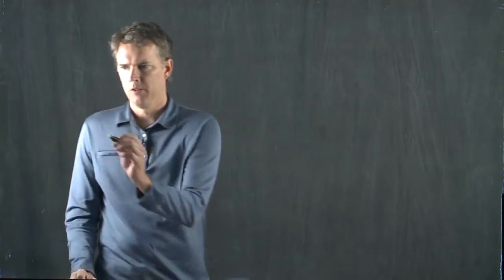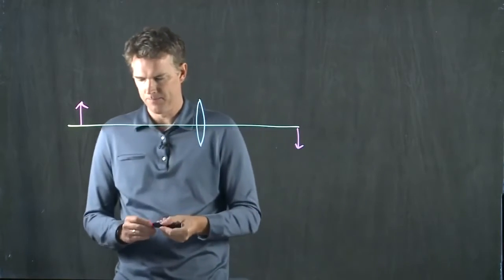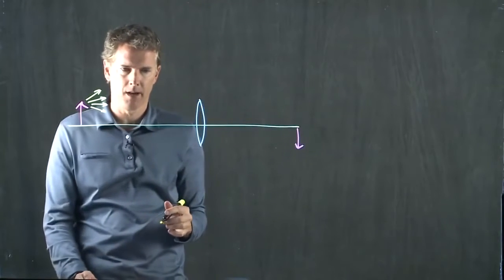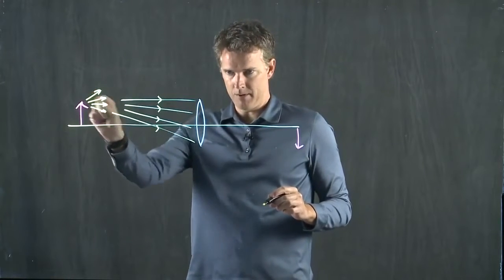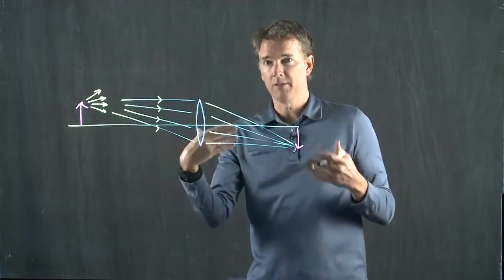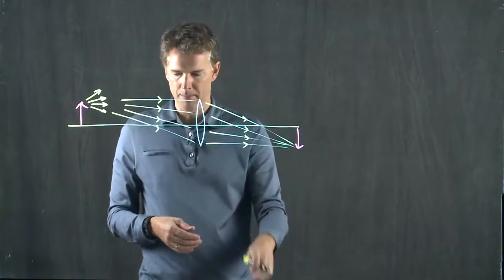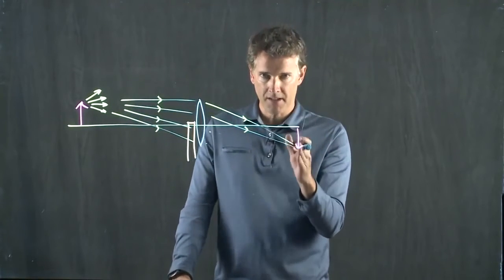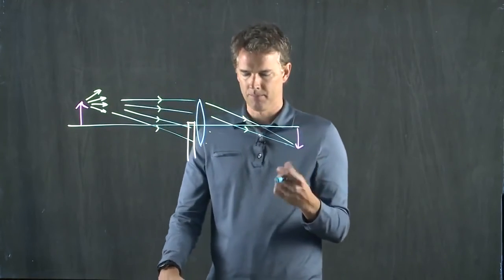What Happens if you Block Half a Lens? | Physics with Professor Matt Anderson | M27-14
So I've got a lens and I'm forming an image of some object.  But now I block half the lens.  What do you think happens to the image?  Top half disappears?  Bottom half?  Something else?  Let's see.